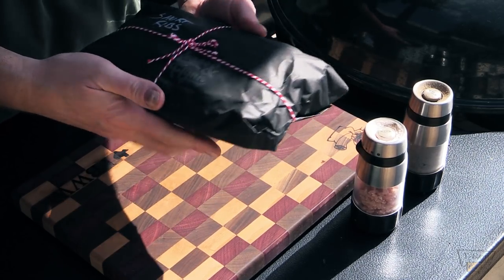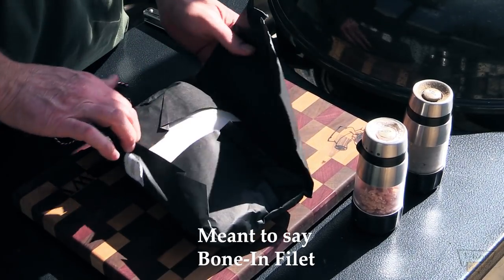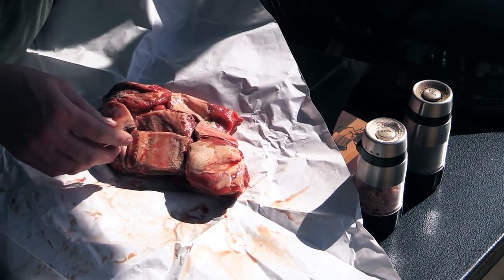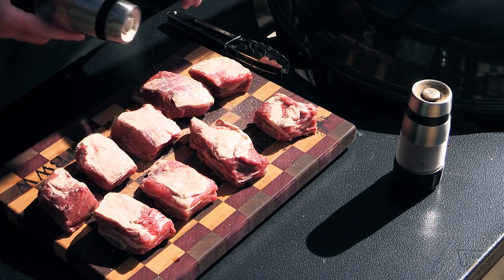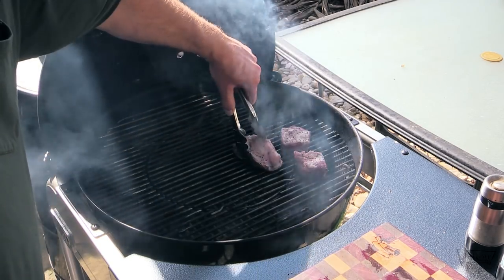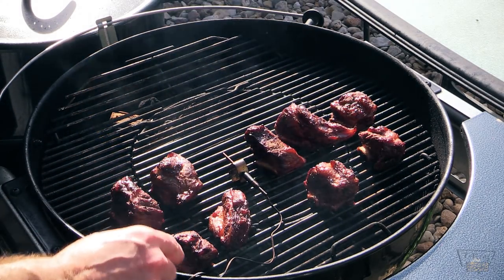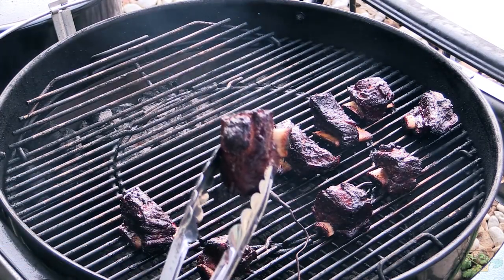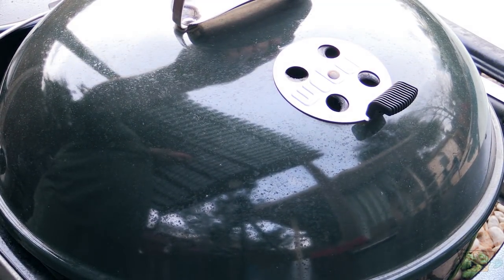Beef Short Ribs on Weber Performer Using a Slow 'N Sear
I show you how to cook beef short ribs low & slow using the Slow 'n Sear on my Weber Performer.

T-ROY COOKS intro written and performed by Brian Smith from God's Outlaw.